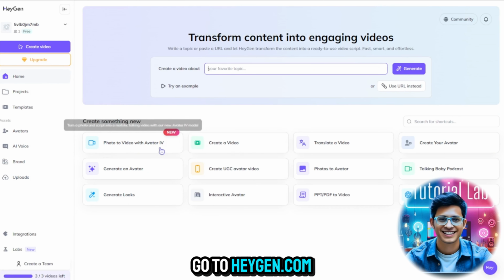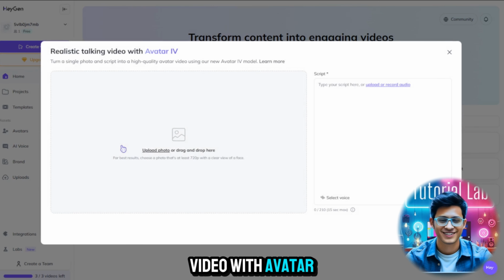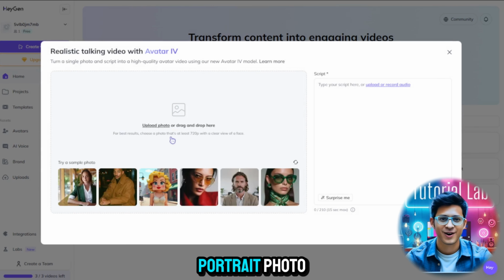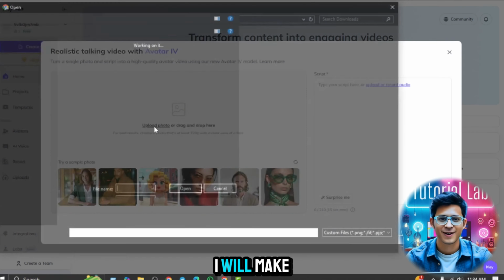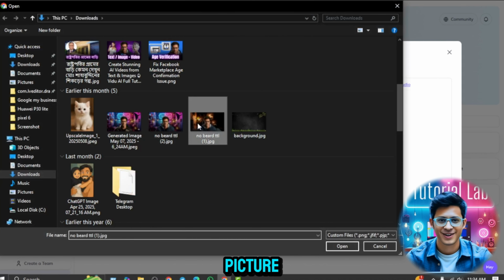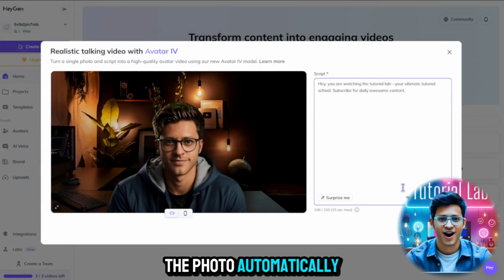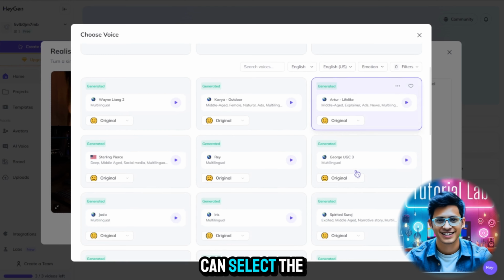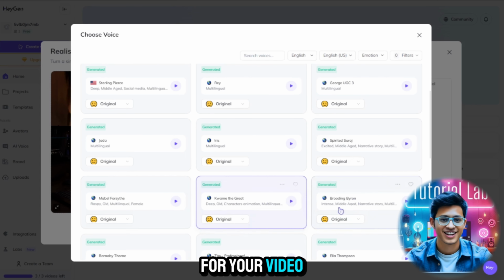Turn Any Photo into a TALKING AI Avatar in Minutes with HeyGen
🎯 Turn any photo into a hyper-realistic talking AI avatar in just minutes using HeyGen's Avatar IV technology!

In this step-by-step tutorial, I'll show you how to create AI-powered talking videos from static images — perfect for Instagram Reels, YouTube Shorts, TikToks, marketing, education, and faceless content creation.

✅ No paid tools needed
✅ No video editing skills required
✅ Fast & free demo

🔗 Try HeyGen here: [Insert your link]

⬇️ What You'll Learn in This Video:
-How to turn a photo into a talking avatar
-How to use HeyGen’s Avatar IV for free
-Best practices for realistic results
-How to use it for content creation

Topics discussed in this video: ai avatar,heygen ai avatar,talking avatar,heygen avatar,how to create ai avatar,ai talking avatar,ai avatar generator free,talking avatar for free,heygen,how to create talking avatar,ai talking avatar generator free,talking ai avatar,heygen tutorial,how to create talking ai avatar with lip sync,heygen avatar 2.0,heygen avatar 3.0,how to create ai avatar with heygen,ai avatars,how to make ai avatar,heygen ai tutorial,heygen ai,avatar,